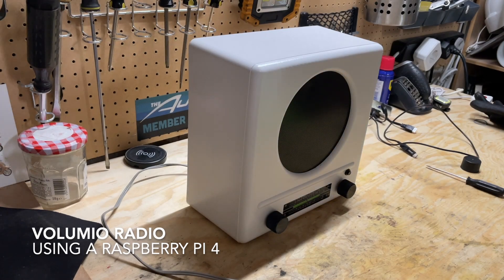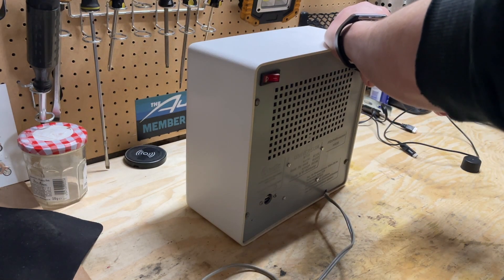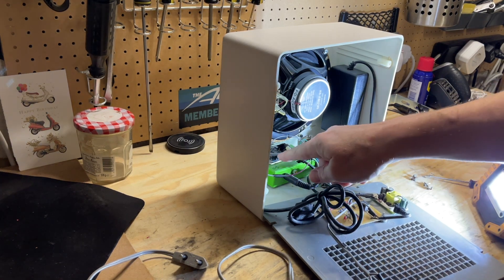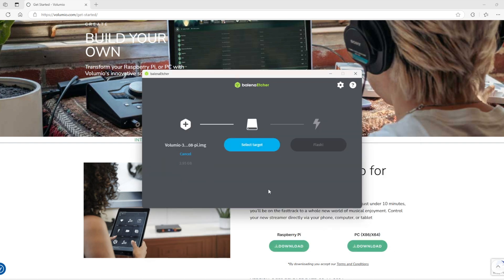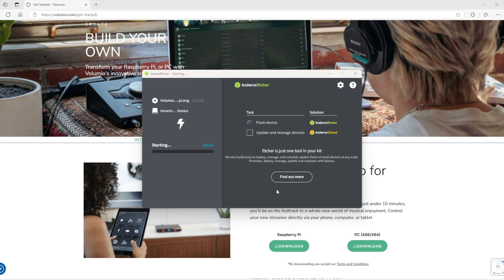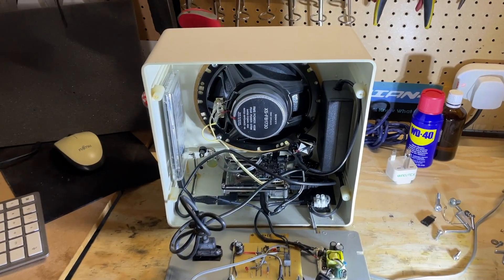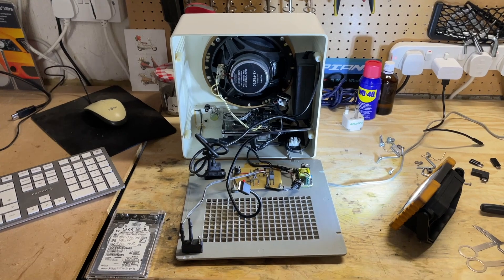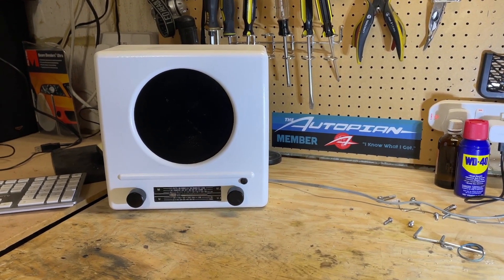Raspberry Pi Volumio System in Vintage Radio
In this video, I repair a vintage radio that has a Raspberry Pi running the Volumio OS. I originally built this in 2018 using a Raspberry Pi Model A and a Adafruit Max9744 amplifier. This now has a Raspberry Pi 4 installed.